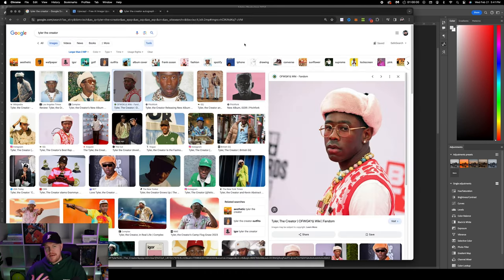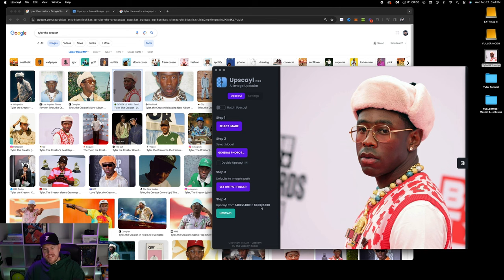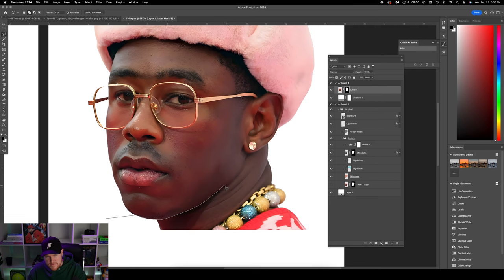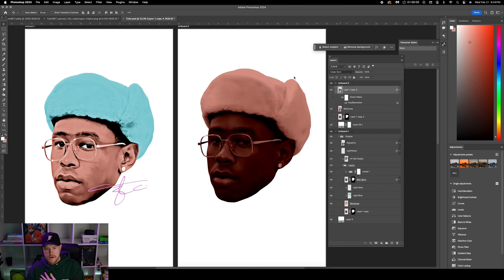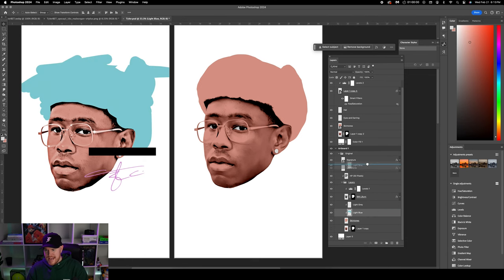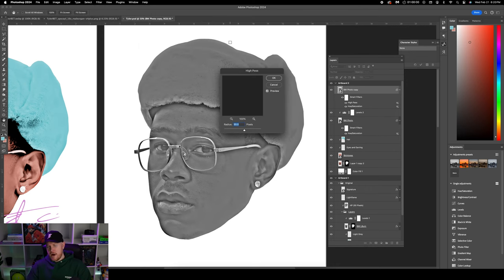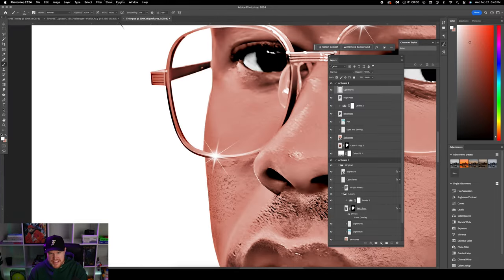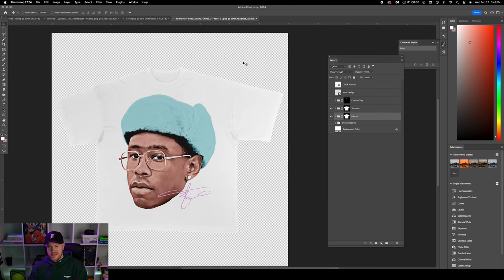How To Design STREETWEAR PORTRAIT Shirts (Photoshop Tutorial) ©2024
00:00 - Intro
00:20 - Getting Tyler, The Creator Photo
01:46 - Upscaling Photo Using AI
03:11 - Using Upscaled Photo In Photoshop
03:47 - Removing Background From Photo
06:01 - Starting The Colorizing Process
10:53 - GFXWRLD Online Community (PLEASE WATCH 🌐)
11:42 - Adding Oily Overlay Effect
13:00 - Adding More Detail To Hat
13:52 - Adding Lightflare Details
14:52 - Adding Autograph
15:21 - Mocking Up Design On T-Shirt
17:11 - Outro

In this video, I'll show you my method for creating oversized, portrait style graphics using Adobe Photoshop. People have sent me this style so many times, so I wanted to show how I would create this effect.

I'm FULLERMOE, a designer in the music and entertainment industry. If you're looking to break into the world of design or just trying to gain some general apparel design knowledge, you've found the place.